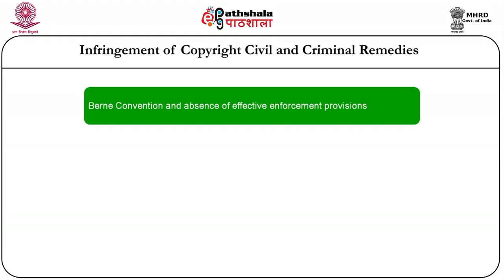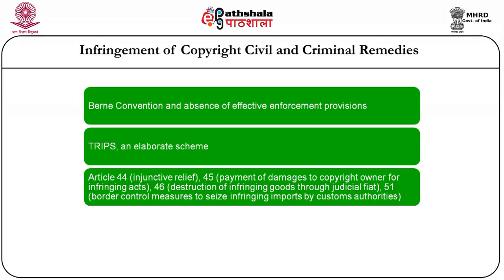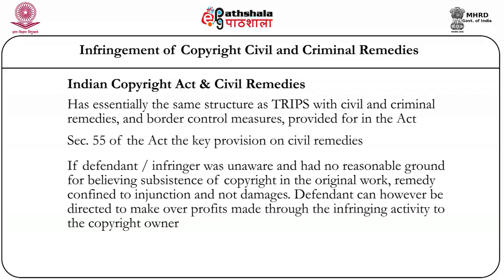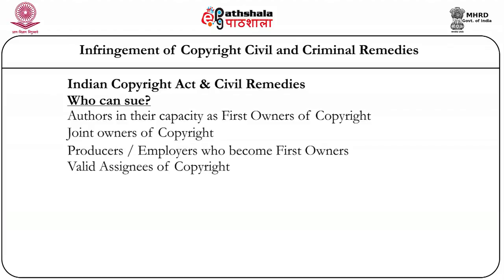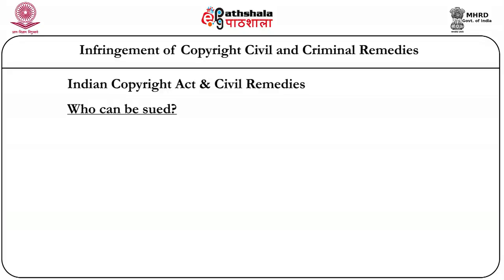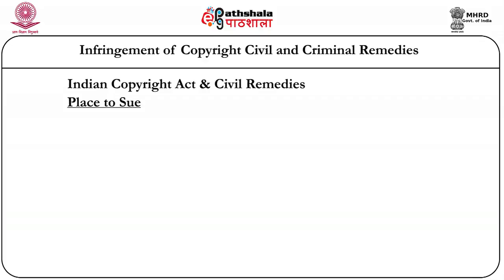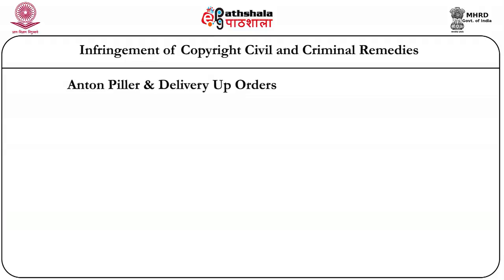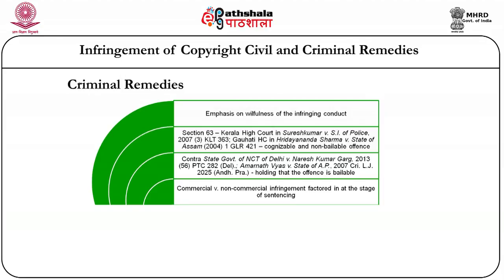Copyright- civil and criminal remedies